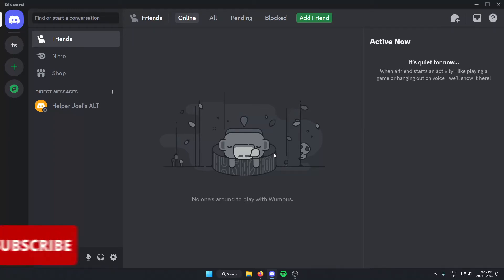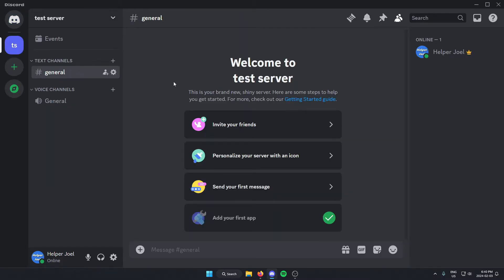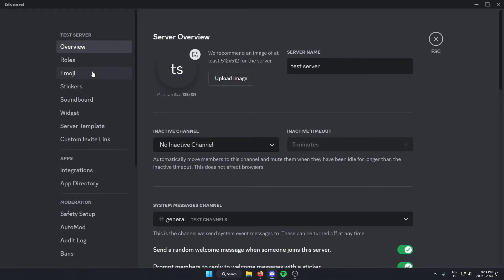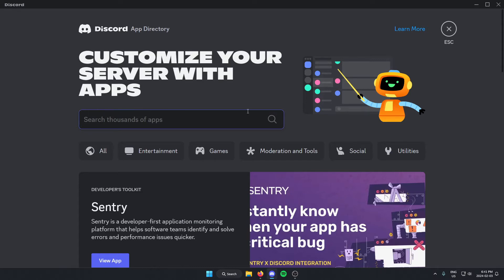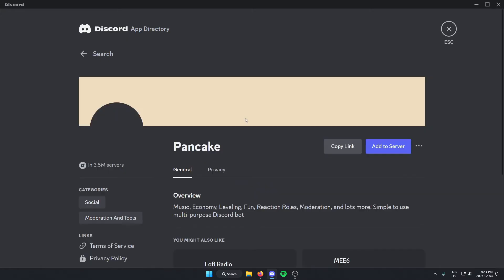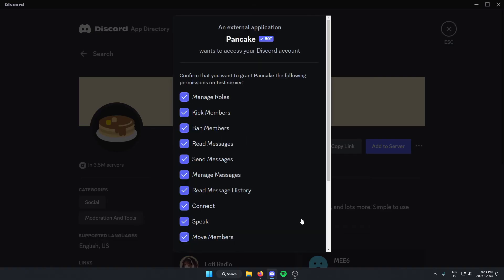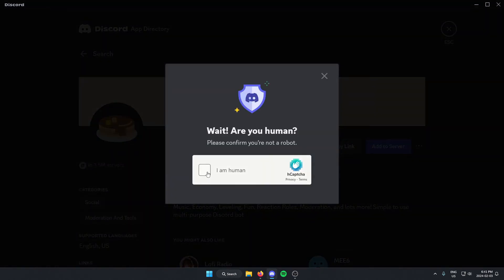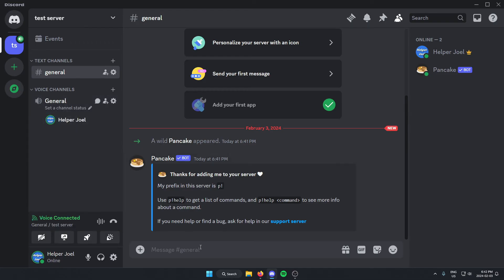How To Add Pancake Music Bot To Discord Server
This video shows your how to add the Pancake music bot to your Discord server. Adding this music bot to your Discord server is quick and easy to do.